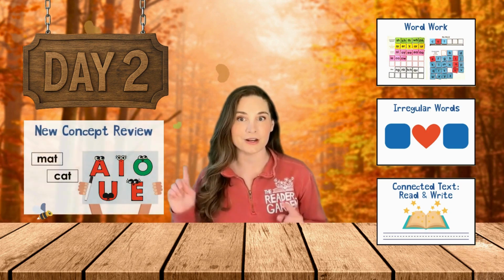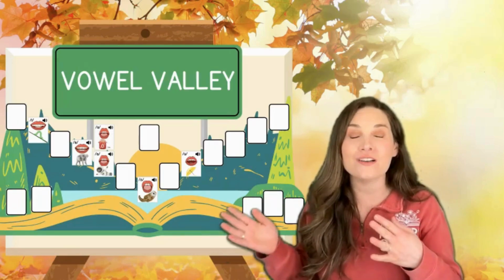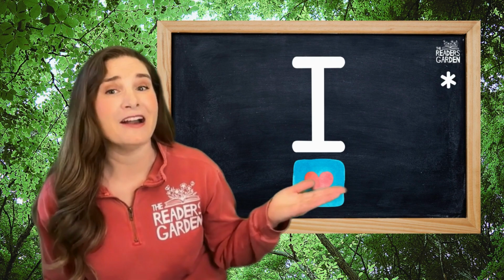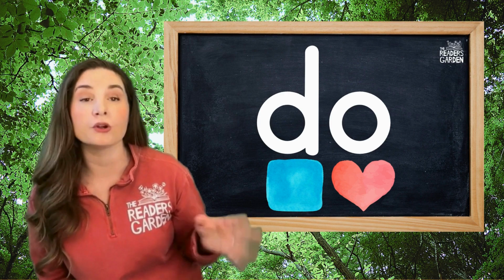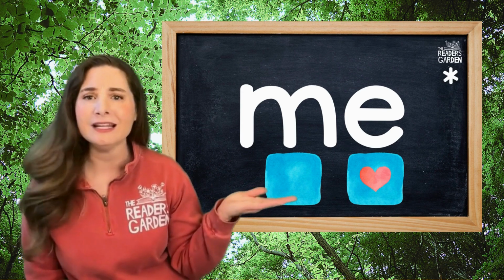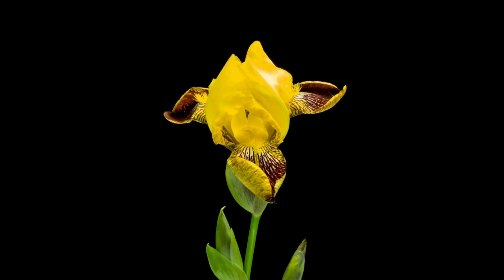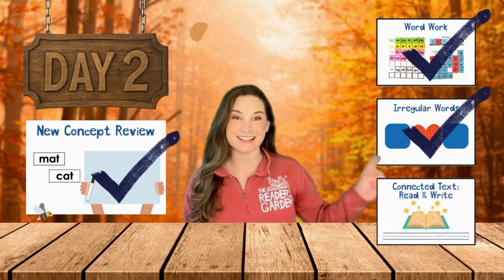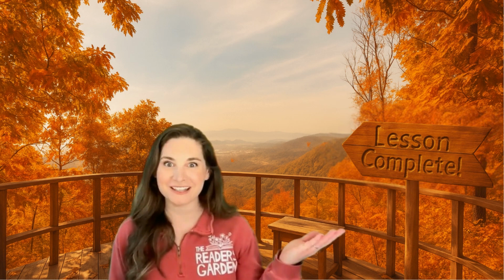Lesson 41 Day 2: Short Vowel Review: A I O U E | LEARN PHONICS | Aligned with UFLI Scope & Sequence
✨ Welcome to Day 2 of Lesson 41! This wrap-up review brings together all five short vowel sounds—/ă/, /ĭ/, /ŏ/, /ŭ/, and /ĕ/—in hands-on activities that promote mastery of decoding, spelling, and reading fluency. With engaging word work and connected text practice, this lesson helps young readers apply what they’ve learned in meaningful ways.

🌿 Perfect for educators and parents supporting young readers on their literacy journey! ✨
🌿 Following the UFLI scope and sequence, this lesson integrates the Orton-Gillingham Approach to provide clear, effective, and structured phonics instruction.

📌 In this Day 2 lesson, your blooming reader will:
✅ Review all five short vowel sounds through interactive instruction
✅ Complete word work activities to reinforce decoding and spelling ✏️📖
✅ Practice reading and recognizing irregular words
✅ Read and write connected text to support comprehension and fluency 📝
✅ Reinforce learning with joyful, multisensory review techniques 🖐️